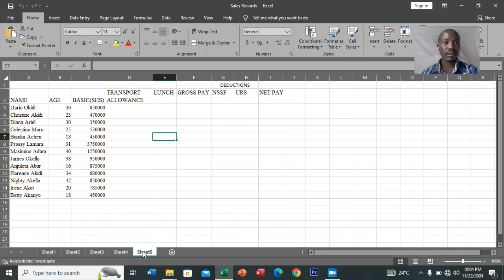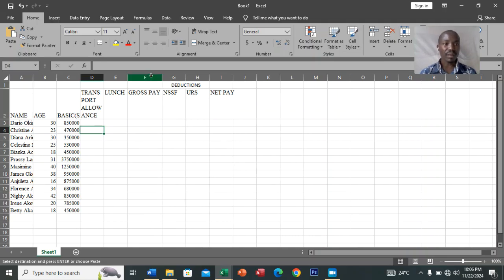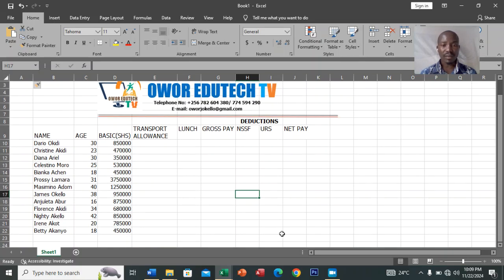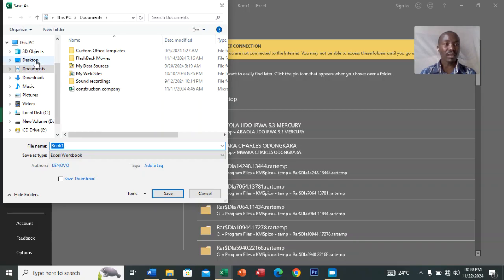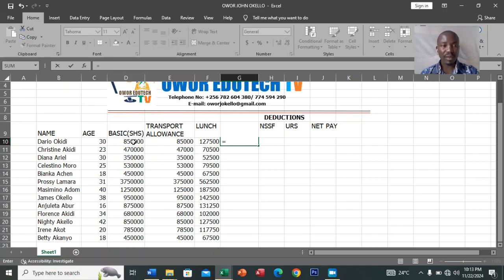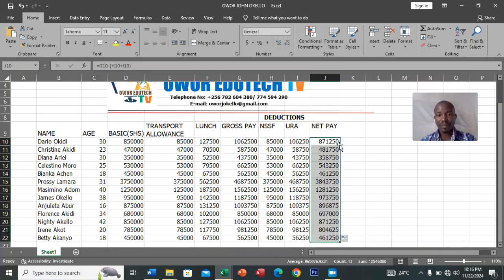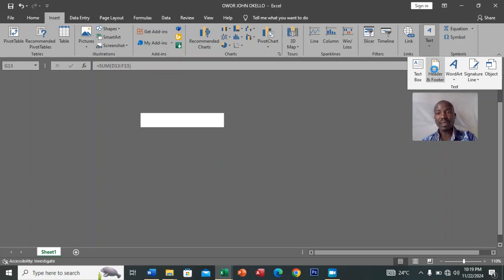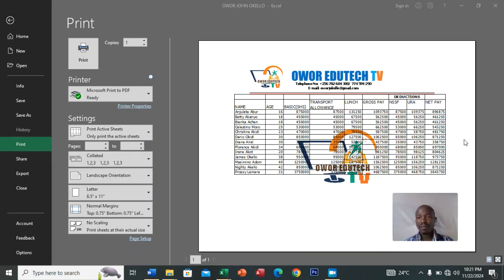OWOR EDUTECH TV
SERVING THE COMMUNITY